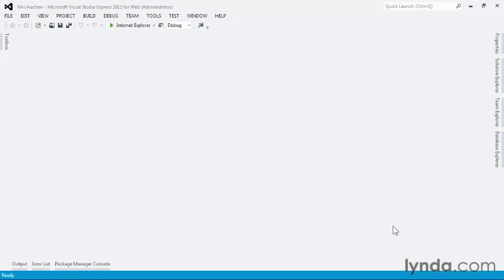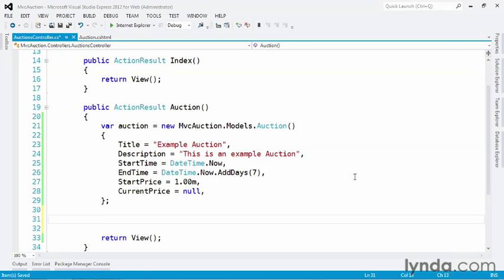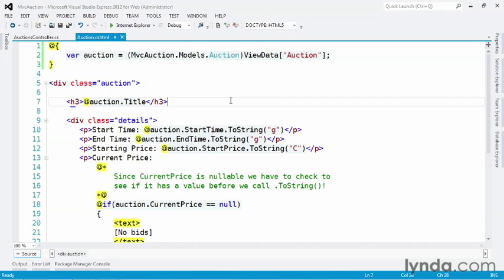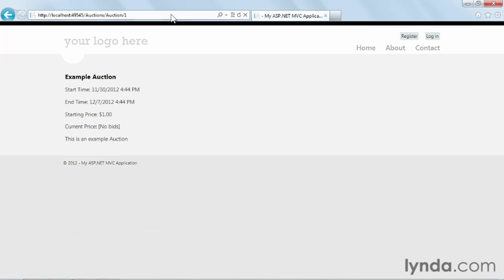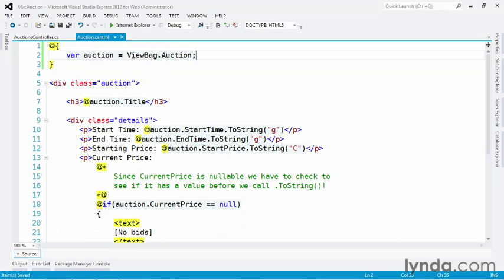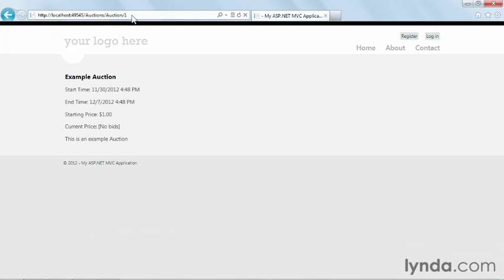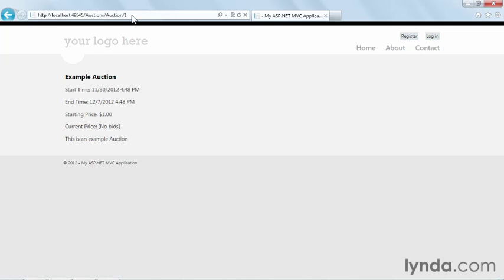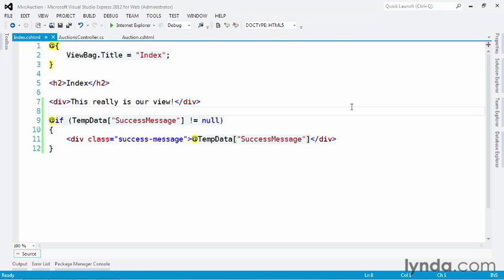0302 Interacting with models and ViewData